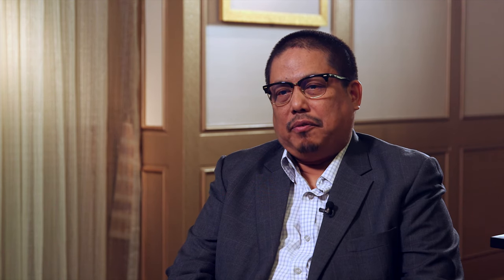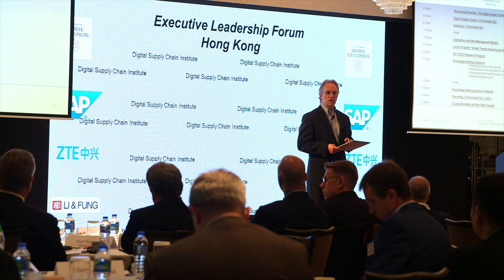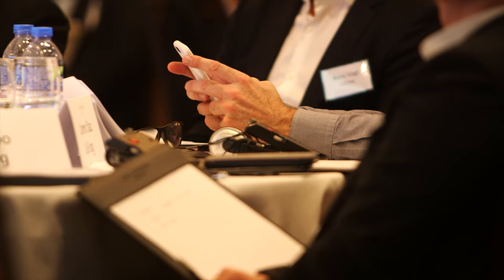The Digital Supply Chain: How to Track Motion of Supplies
Mohamad Bin Mohamad Zain, Group Chief Procurement Officer, Telekom Malaysia, discusses the technology involved with tracking the motion of supplies at CGE's first Digital Supply Chain Executive Leadership Forum in Hong Kong on March 23.

75 top supply chain executives gathered to discuss discuss supply chain transformation, the practical tools company leaders need to execute, and the technologies most needed to compete in today's global marketplace.